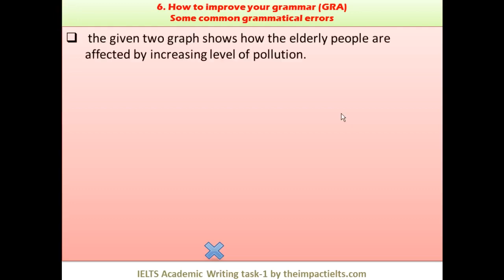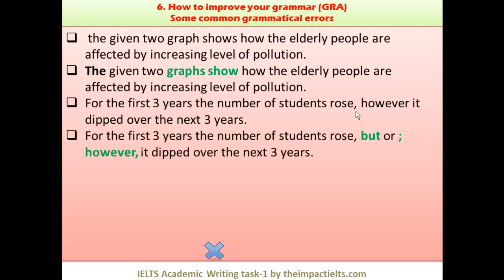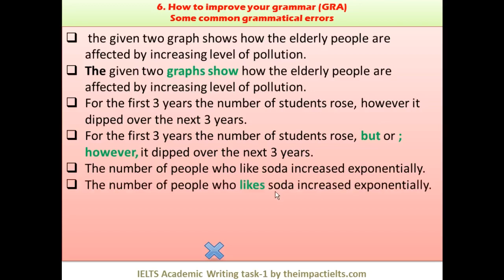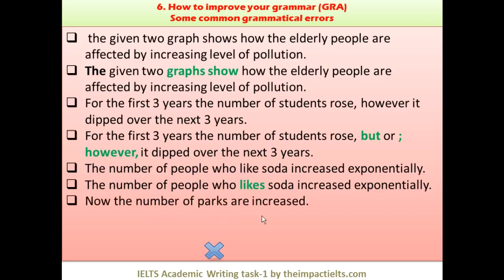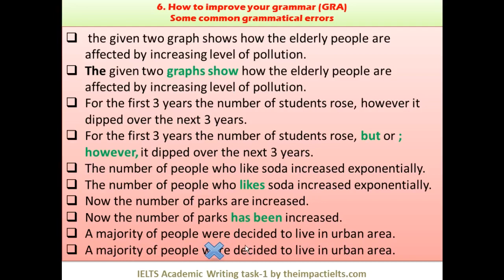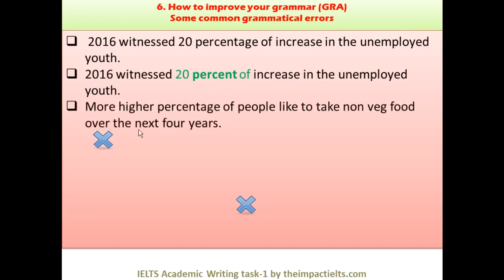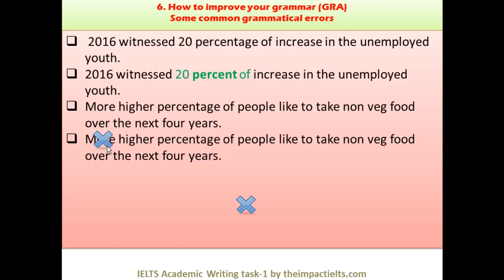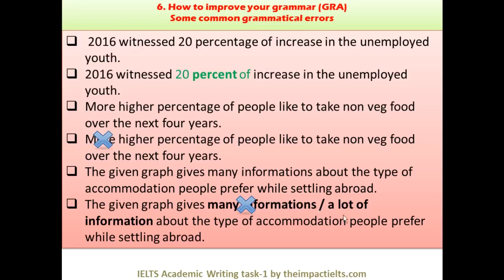How to overcome some common grammatical errors in IELTS Academic Writing Task 1?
Hello everyone;
IELTS Academic Writing Task 1 Tips and Tricks. How to overcome some common grammatical errors in IELTS Academic Writing Task 1? Grammatical Errors. Complex Sentences. Grammar Section. IELTS Writing Task 1. IELTS Academic Writing Task 1.